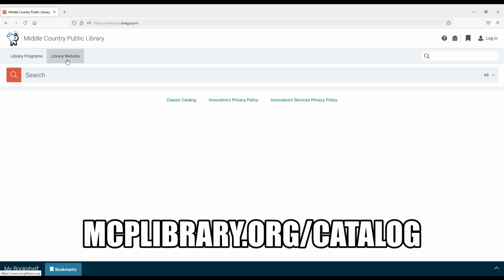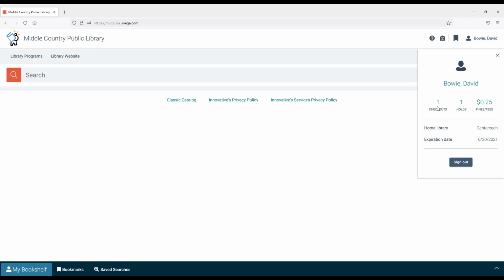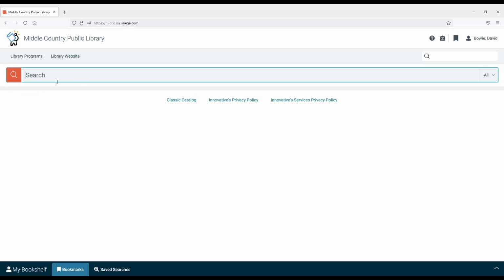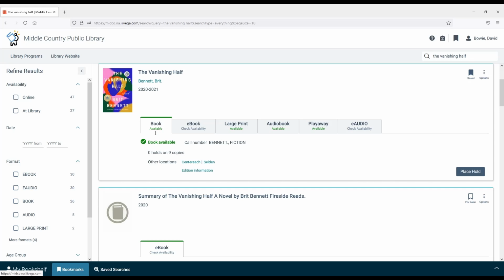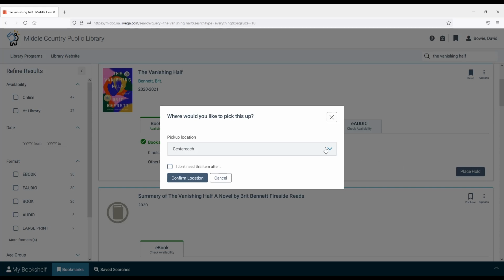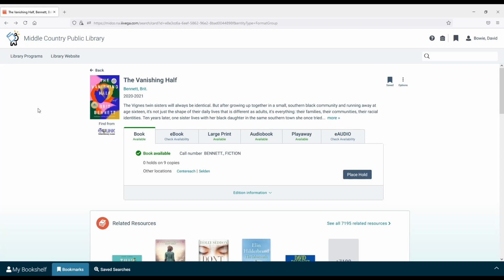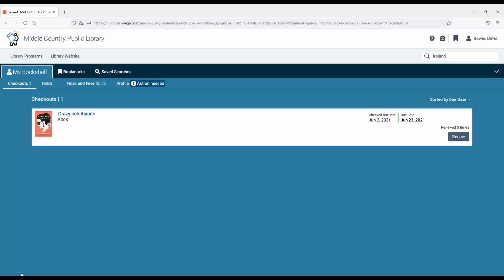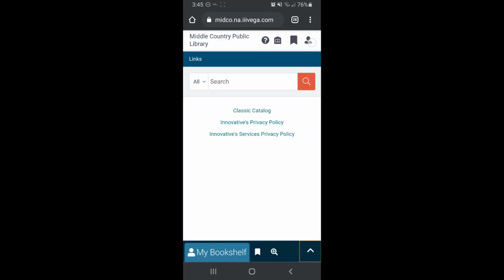Try out the NEW MCPL Catalog!